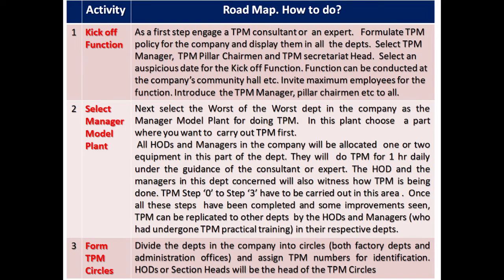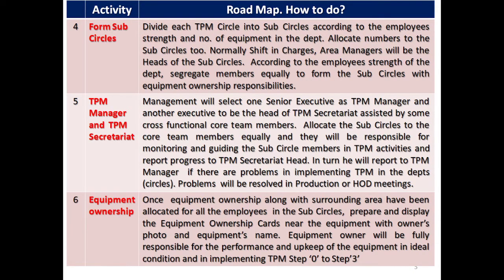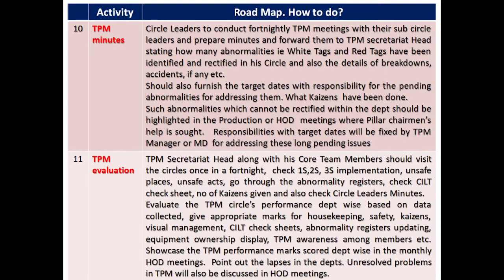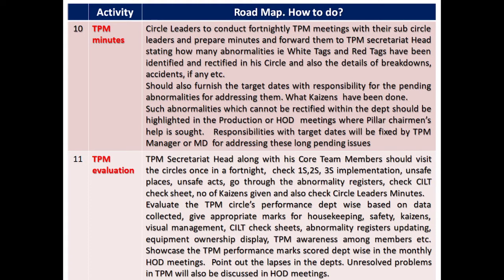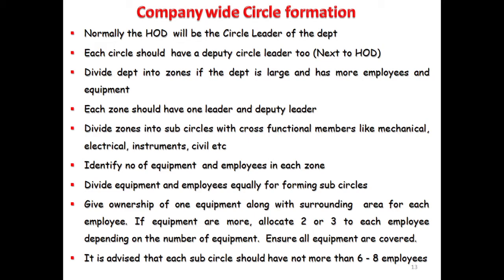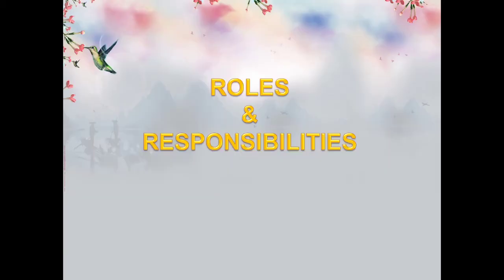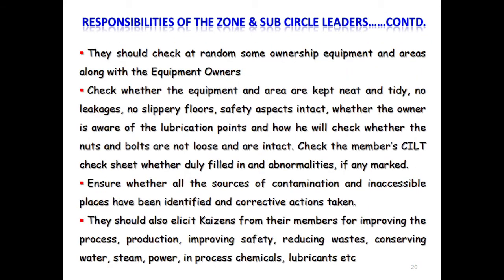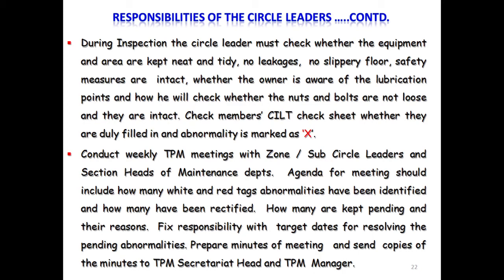TPM PART 6 (LEARNING WITH SIVARAM)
How to kick start TPM in your company
Benefits of implementing TPM